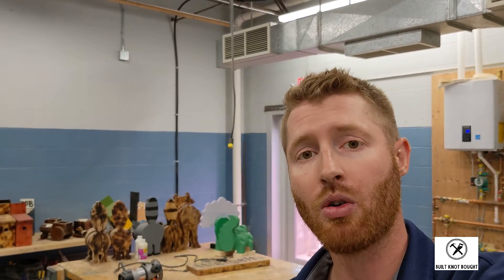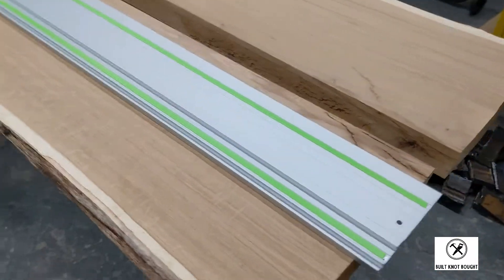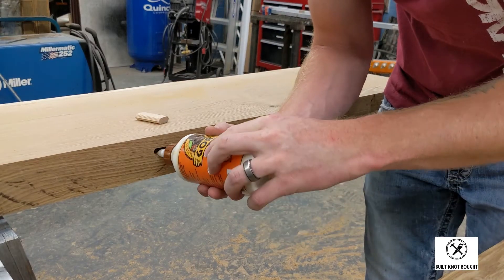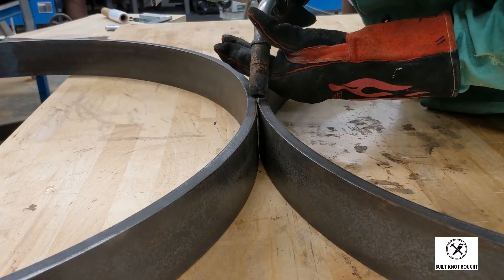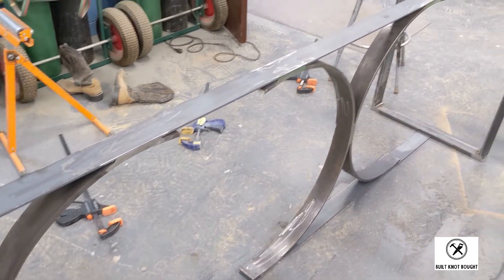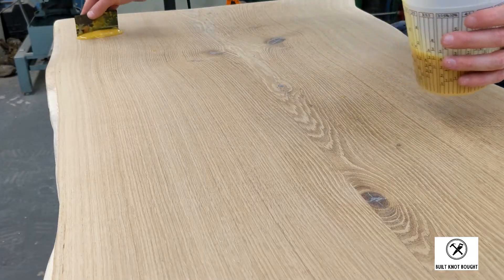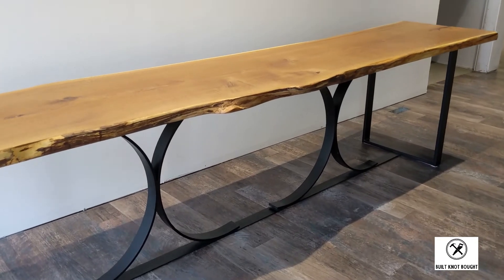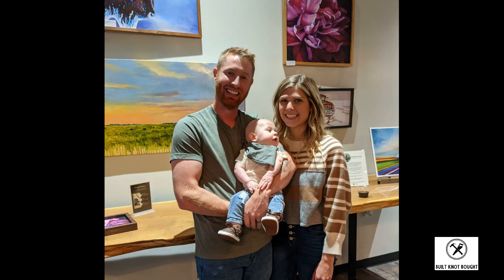I built a massive live edge table!!!!!!!!!!!!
I want to say a huge thank you for Growing Small Towns for this opportunity!  Let me know if you have any questions.